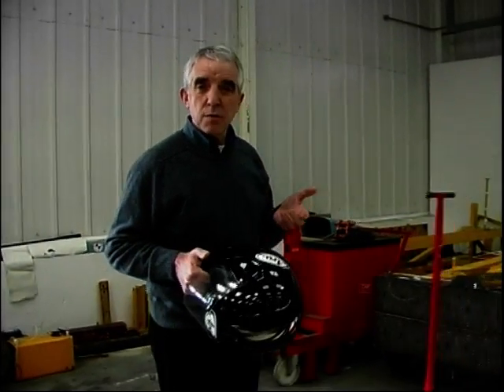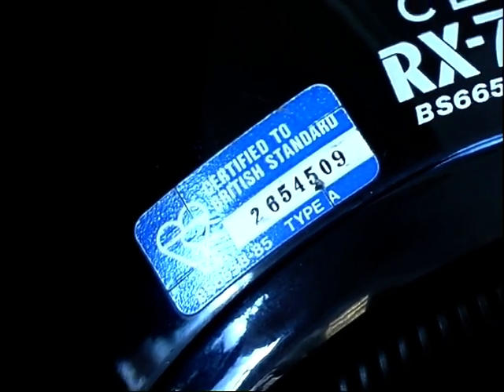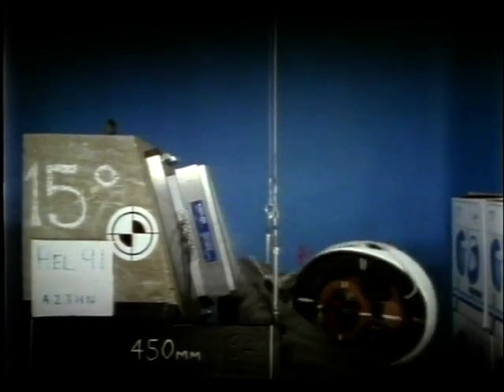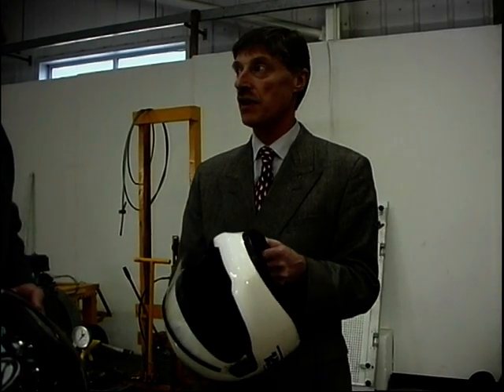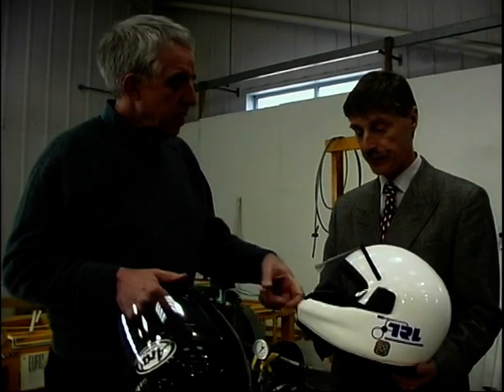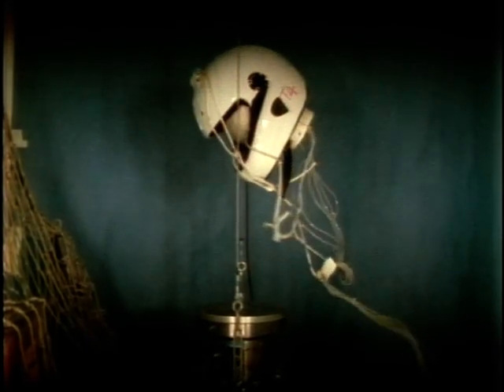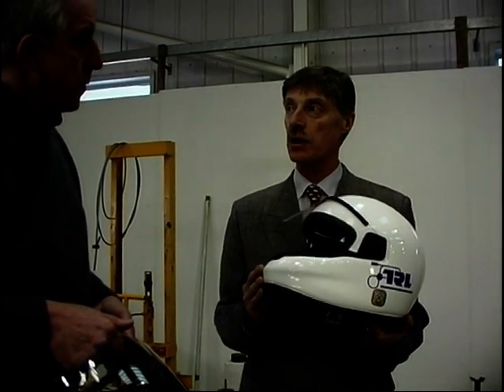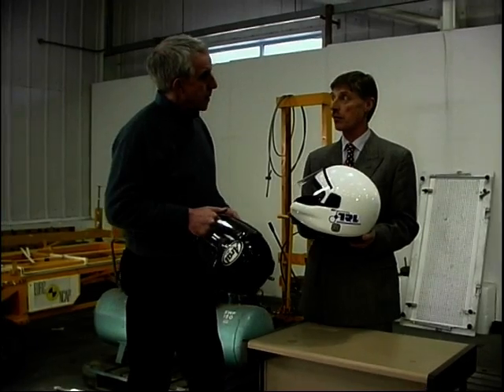Motorbike Helmet Safety Standards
Jeff Stone takes a look into the safety standards required for motorbike helmets.